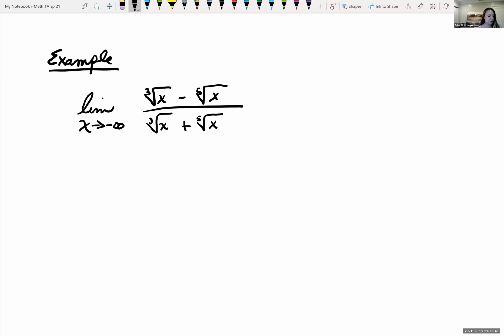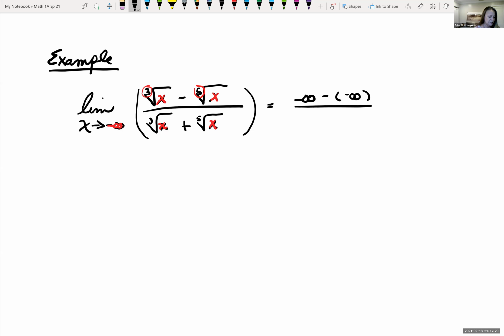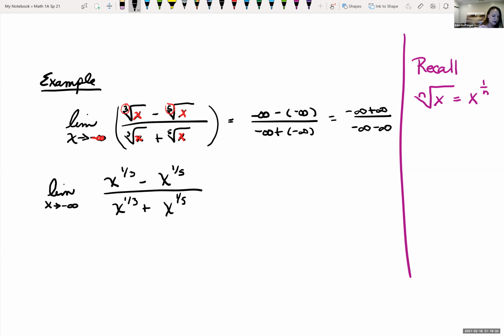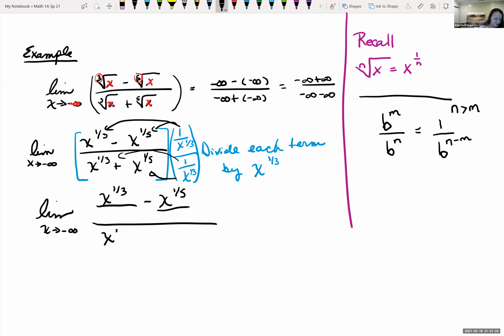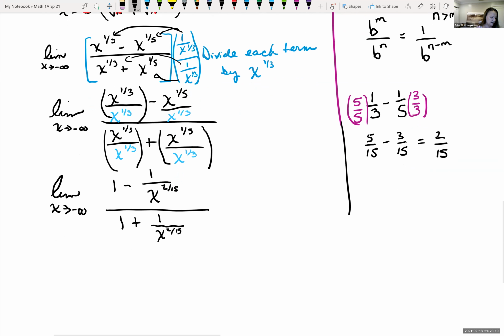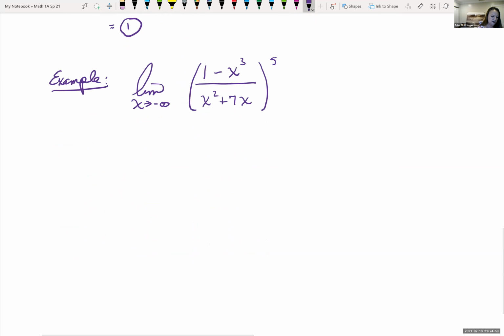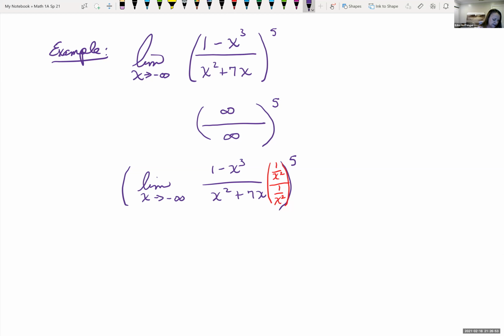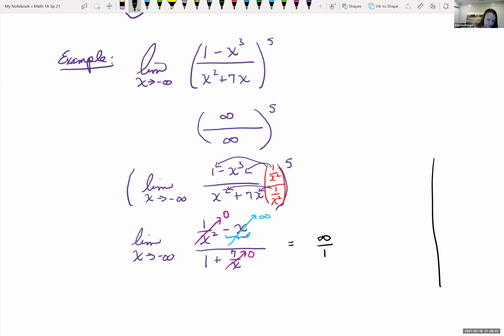Example of x going to Negative Infinity